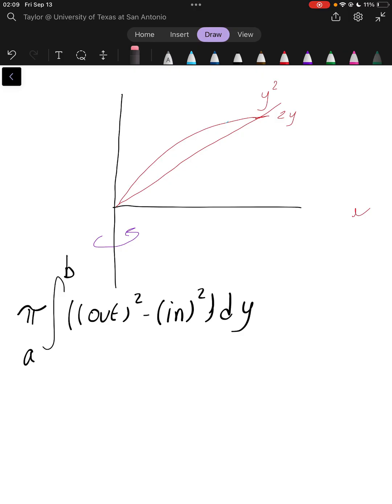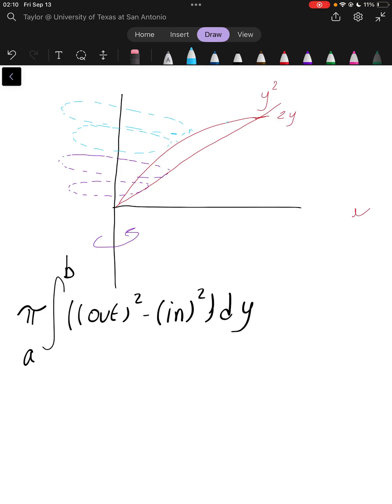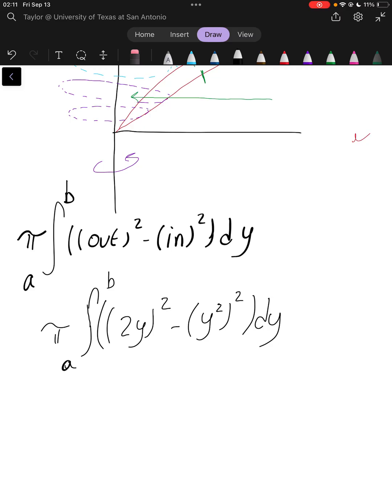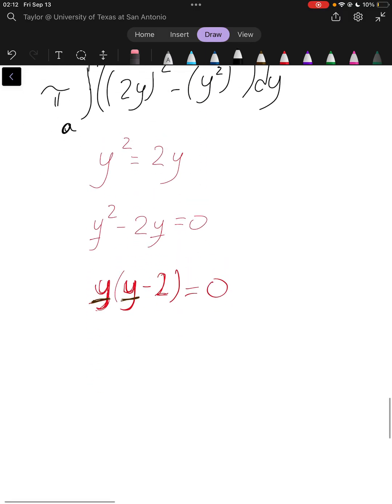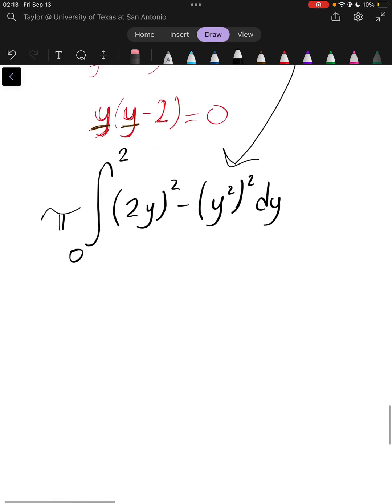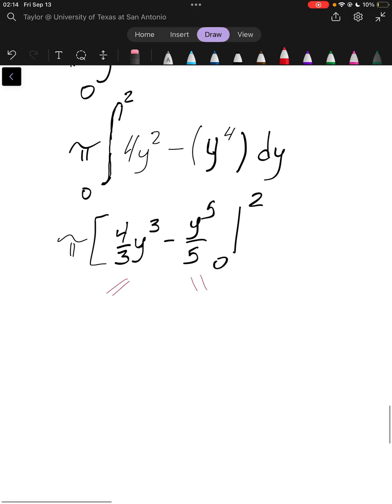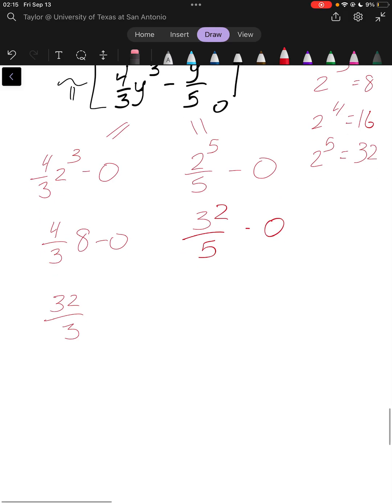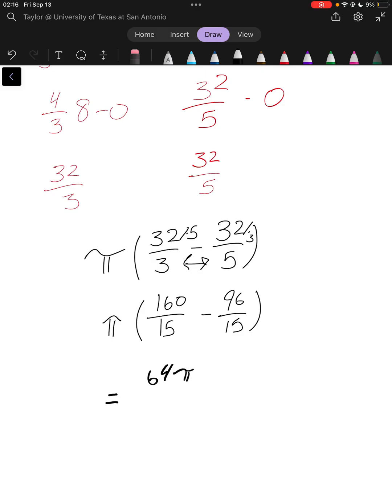2.2- Volumes by Slicing, Disk Method, Problem 6